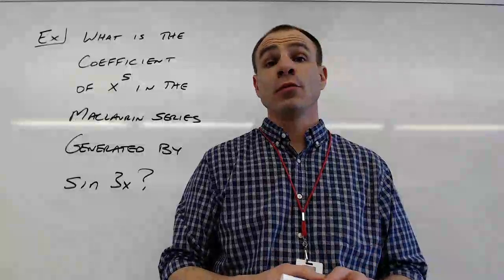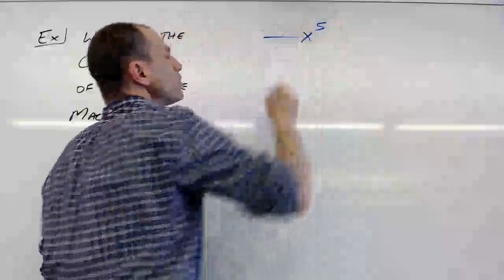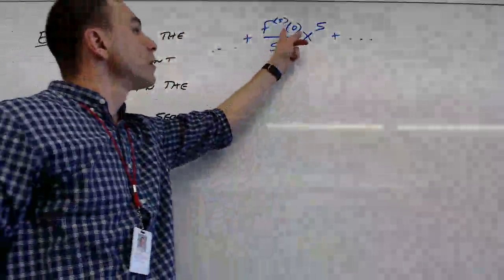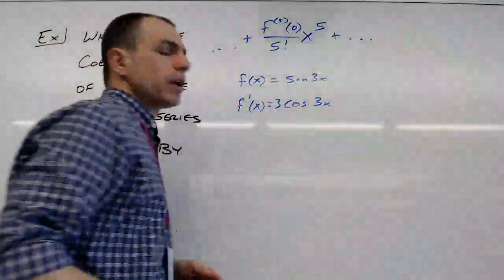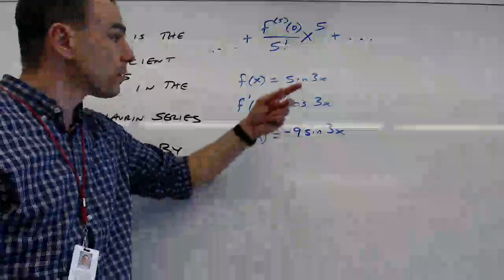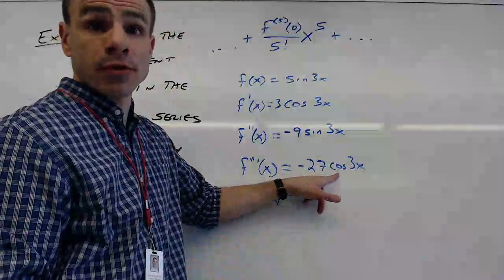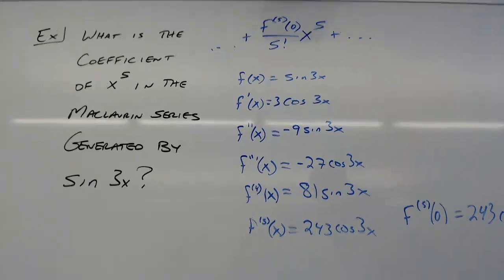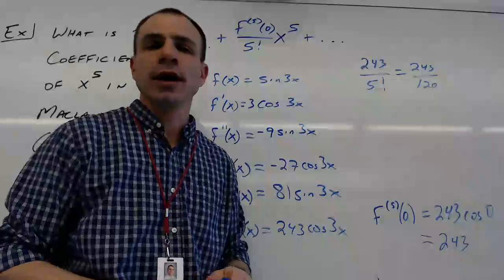Taylor Example Coefficient